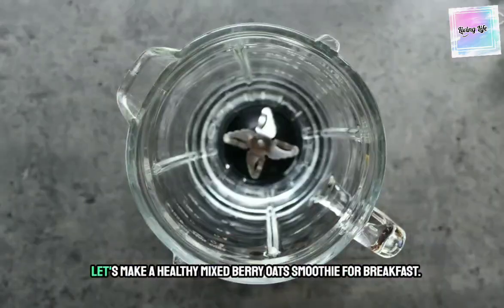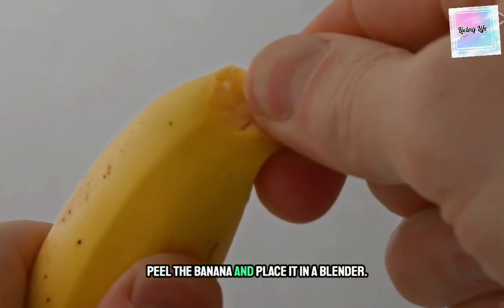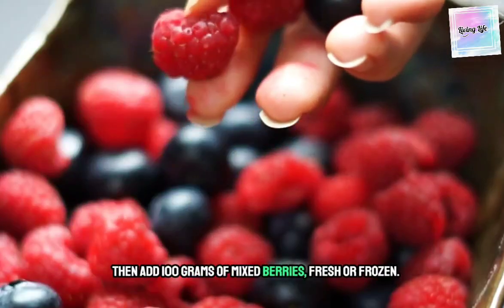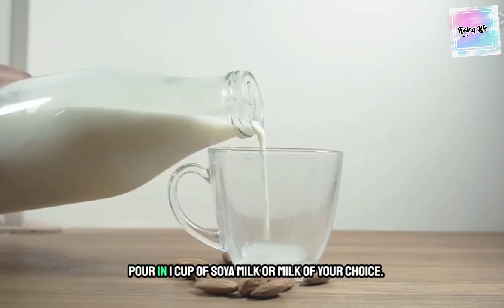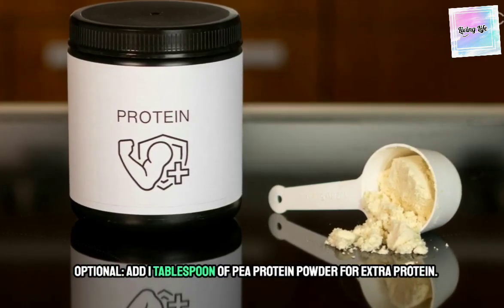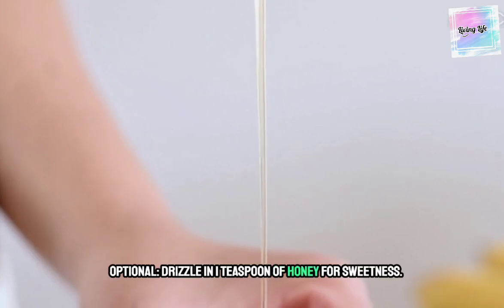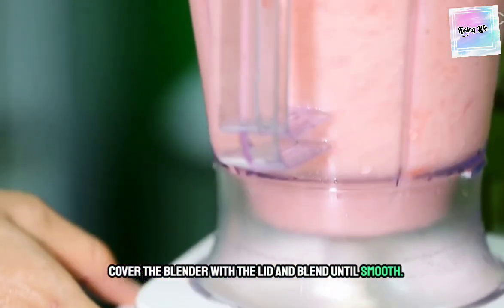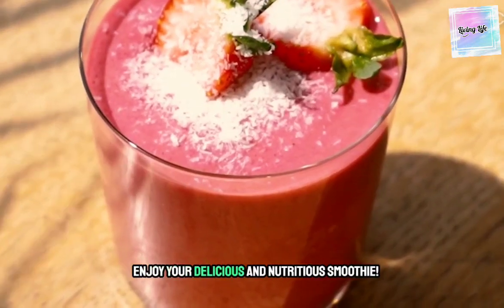Healthy breakfast Smoothies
Start your day off with a bang by whipping up a nutrient-packed breakfast smoothie! In this video, we're diving into our favorite healthy breakfast smoothie recipes that will give you the perfect morning nutrition boost. From energizing superfood blends to delicious plant-based shakes, we'll guide you in crafting a tasty and nutritious breakfast smoothie that will fuel your entire morning. Whether you need a meal replacement shake or a boost for your skin care routine, we've got you covered. Our recipes are loaded with superfood ingredients and are vegan-friendly, making them ideal for anyone wanting to add more plant-based goodness to their diet. So why not take the plunge and try one of our breakfast smoothies to kickstart your day with a nutrient punch?